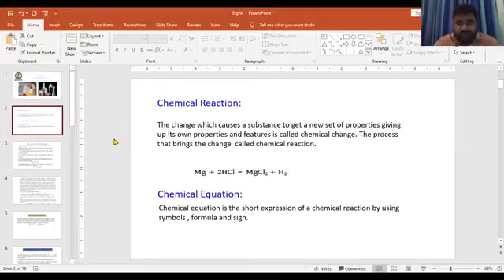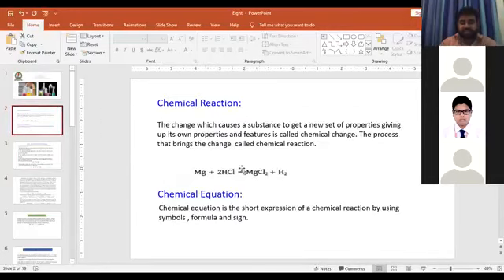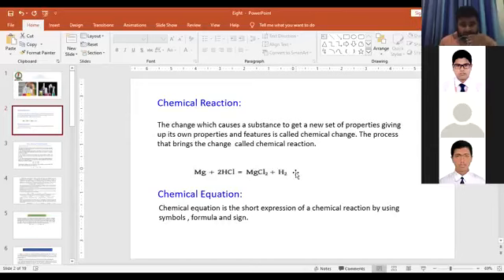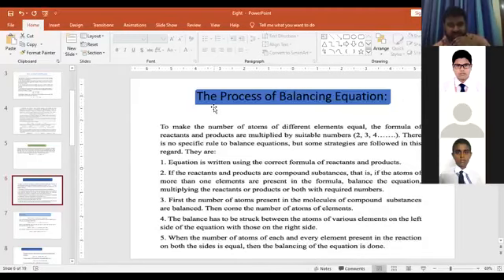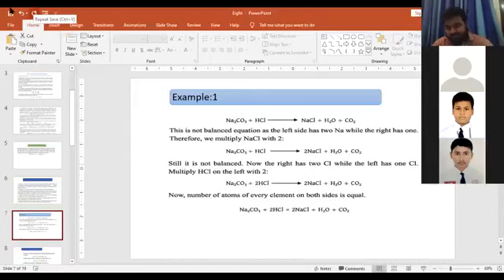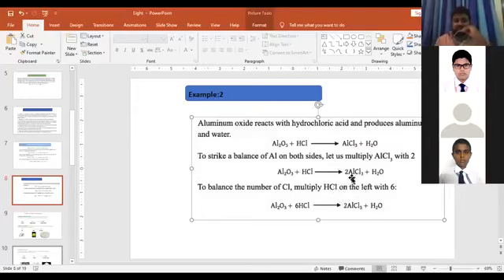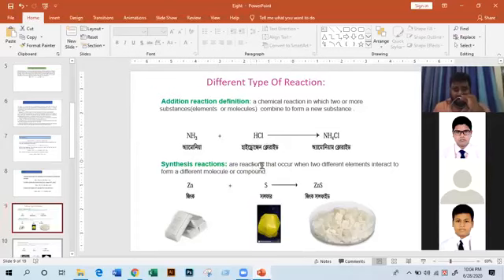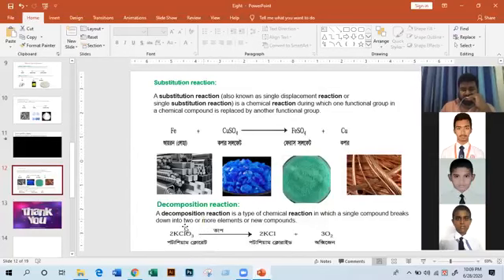Class-8 || Bangla version || Science || MARC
Uploaded By SMH